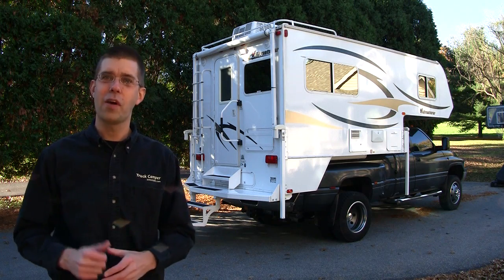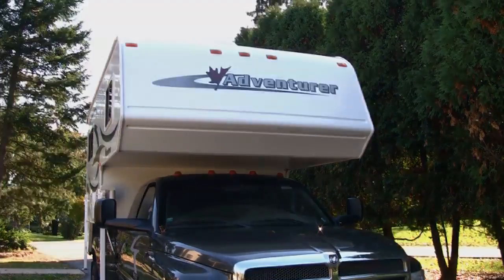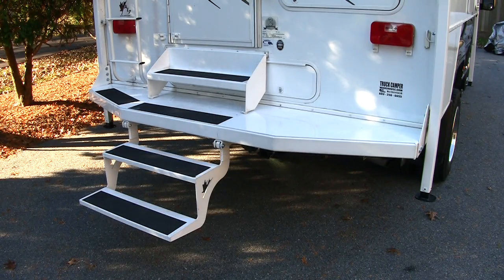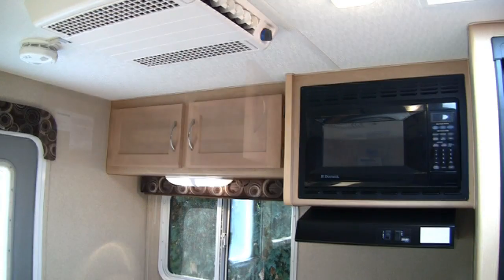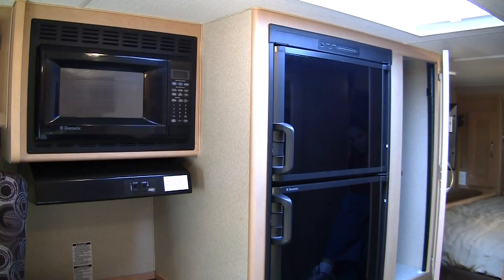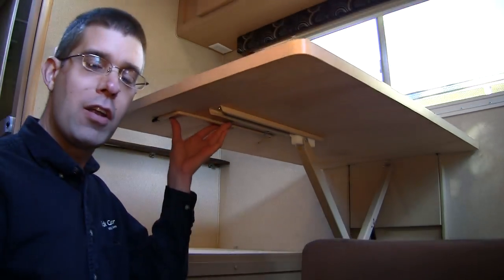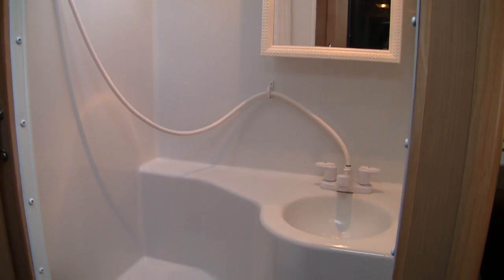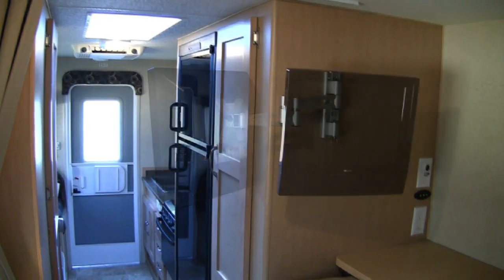HD VIDEO VIEW: Adventurer 90FWS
Truck Camper Magazine presents the Adventurer 90FWS which is a hard side, non-slide, wet bath truck camper for long bed trucks.